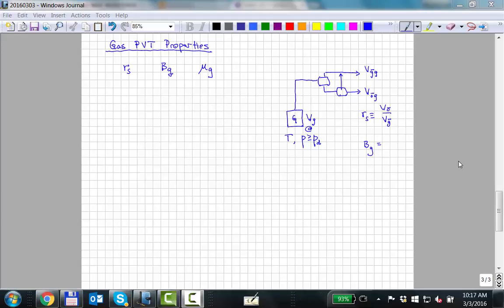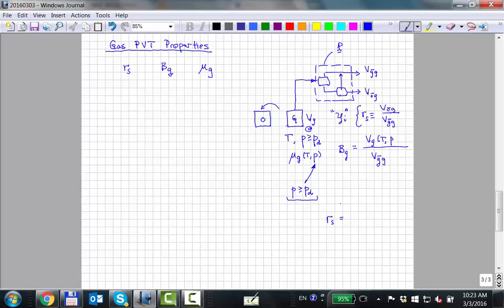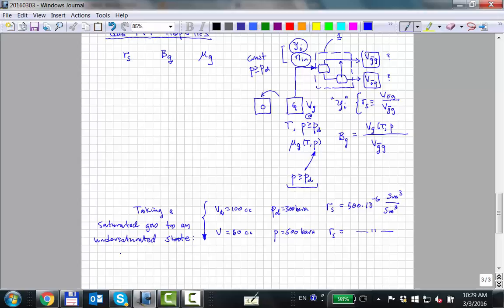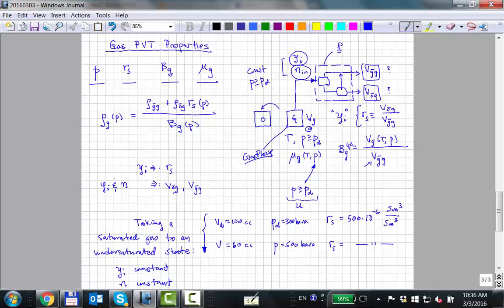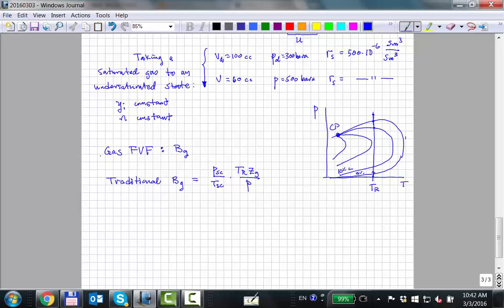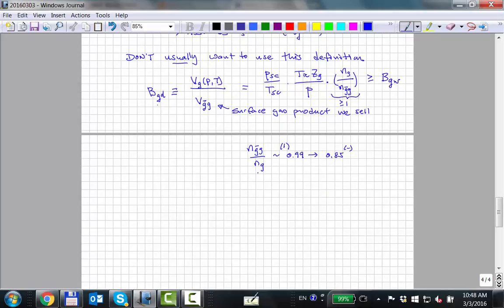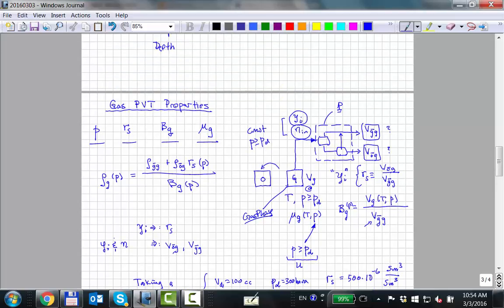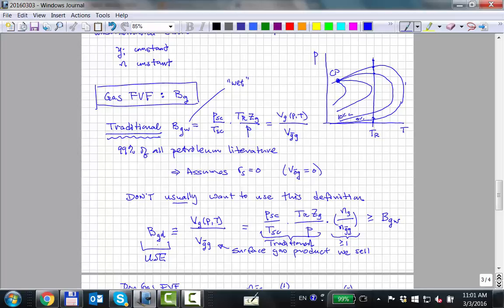Black-Oil PVT (20160303 Part 2)